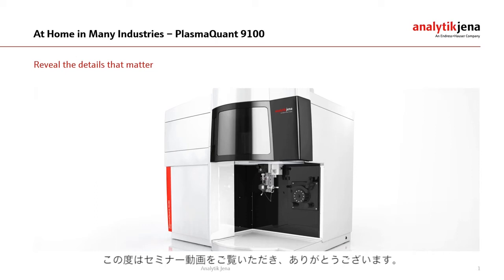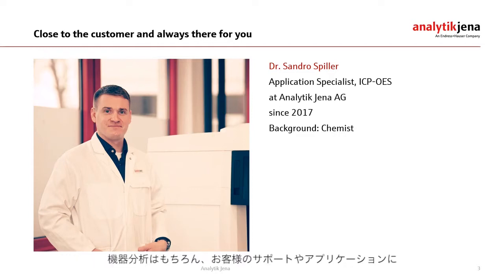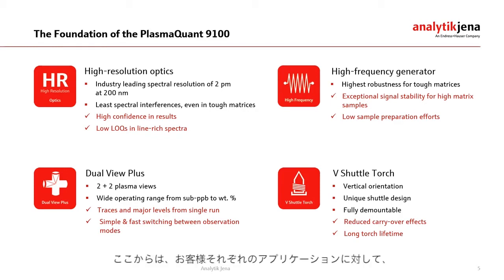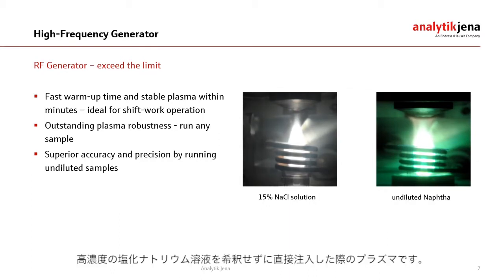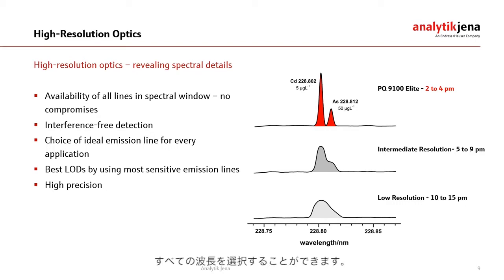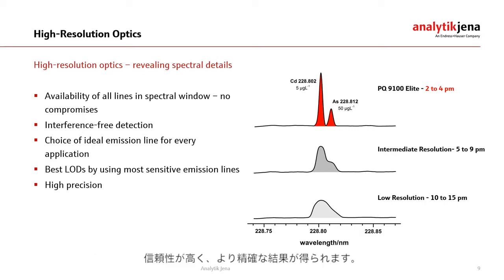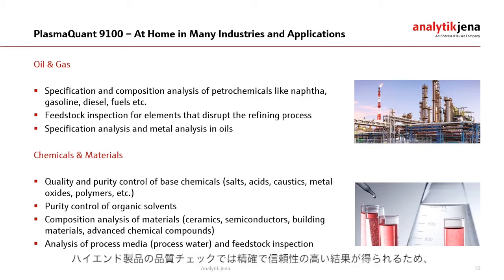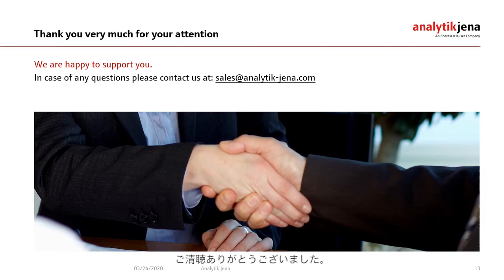Web Seminar PlasmaQuant 9100【日本語字幕】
アナリティクイエナのICP-OES新モデルPQ9100シリーズの進化をご紹介いたします。

Plasma Quant 9100シリーズの特長：
・他に類を見ない高分解能光学系
・あらゆるマトリックスを分析するための優れたプラズマ堅牢性
・1回の測定でサブppbから％までの幅広いレンジを検出
・サンプルの希釈を必要としない優れた確度と精度